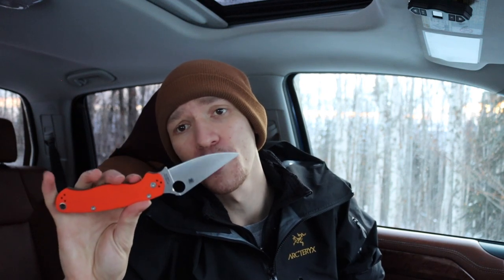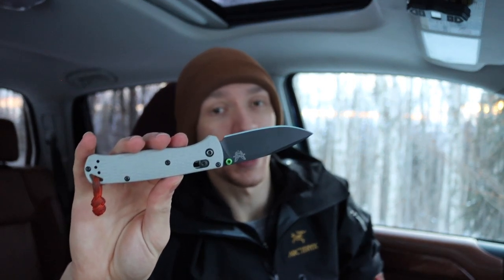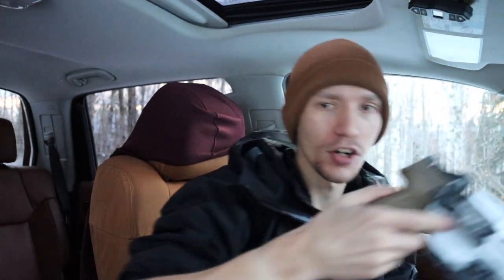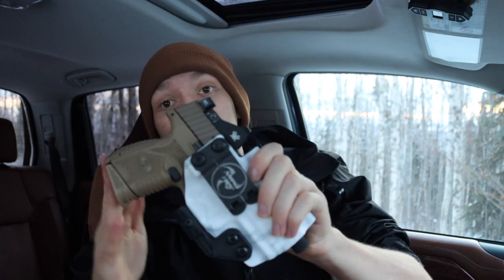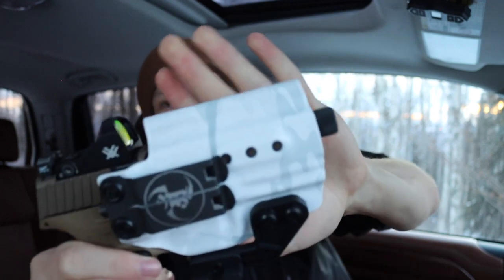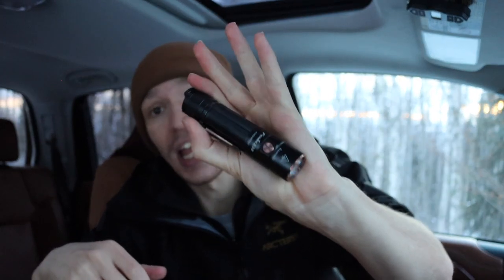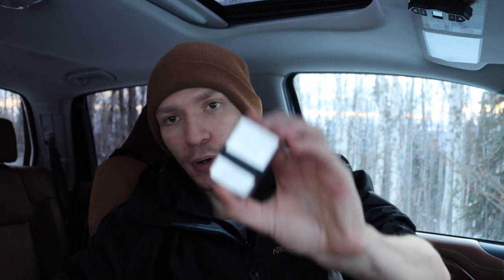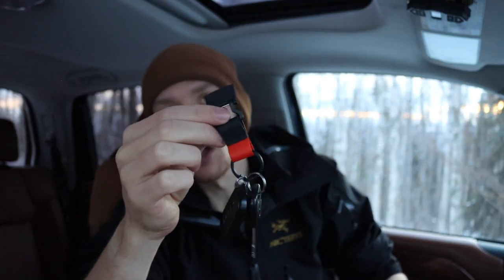EDC Loadout for Workouts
For trail running this is what I carry